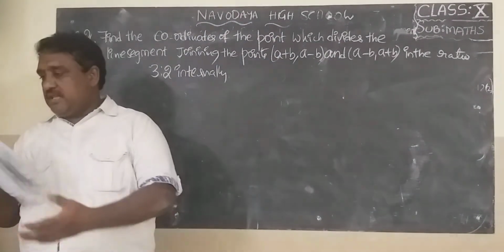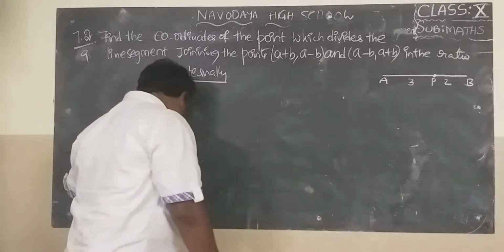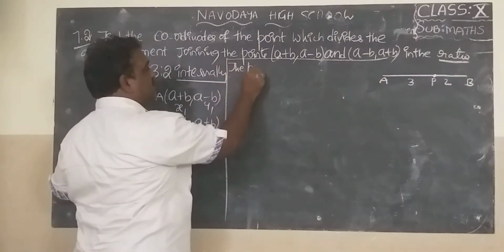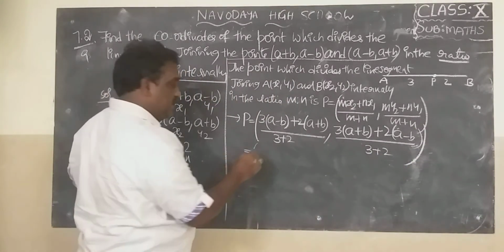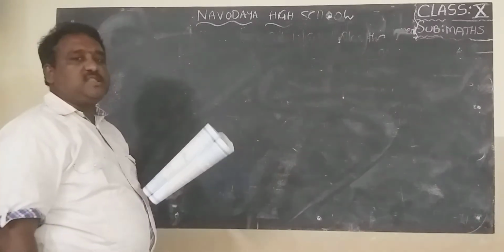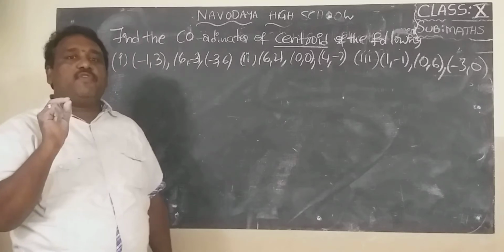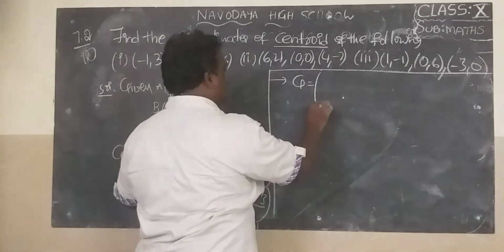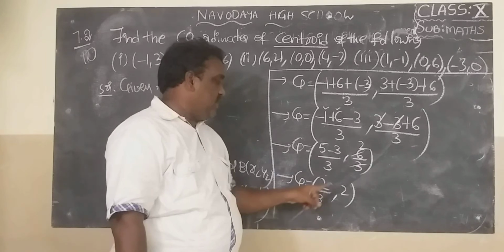10TH MATHS TRACK 2 13 07 2021